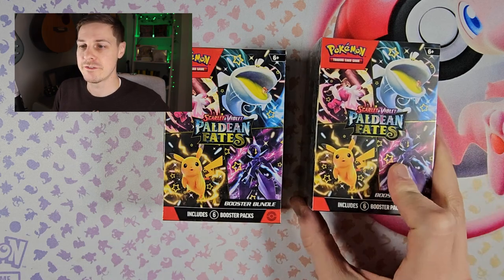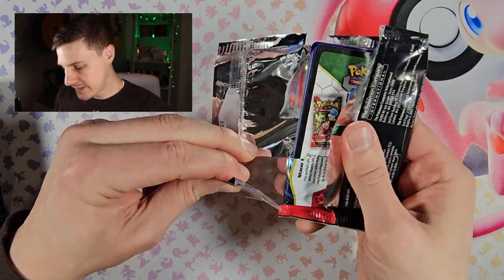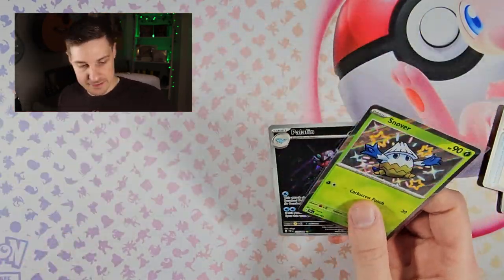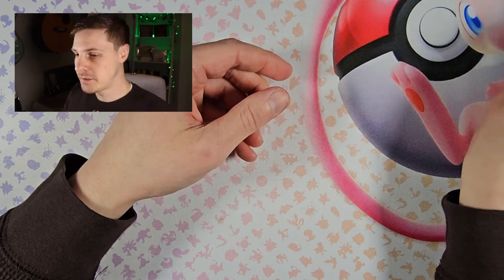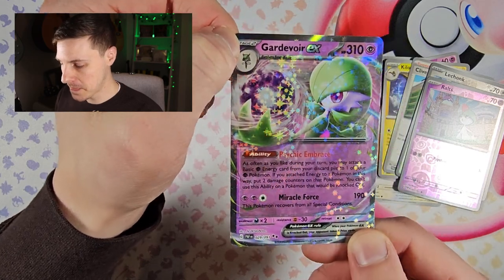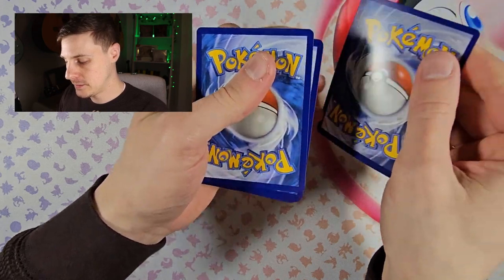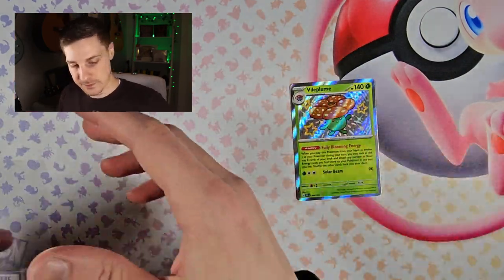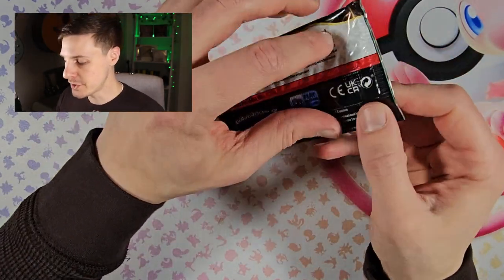Shiny Hunting Paldean Fates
With so many shiny Pokemon in Paldean Fates which baby shines can I catch? I have two booster bundles to find out.

As always thank you for watching and if you want to help me on my endeavour to bring more Pokemon TCG content your way, you can help me through the following link.

0:00 Intro
0:24 Hunting Prep
3:37 Shiny Hunt Begins
21:14 The Catches
22:03 Outro